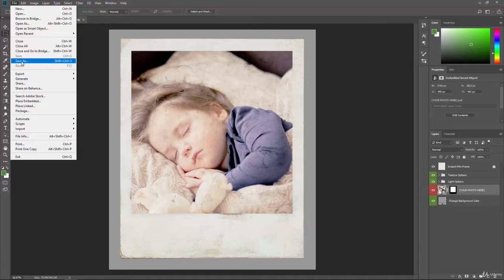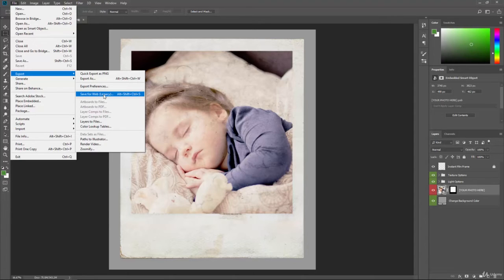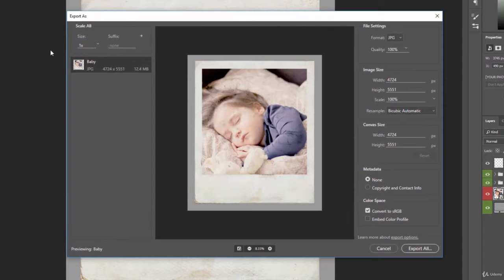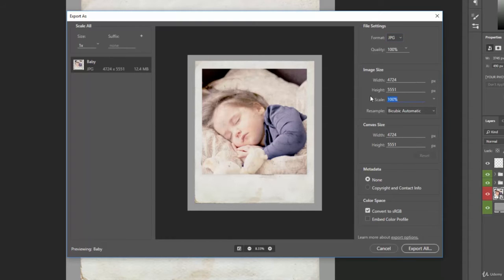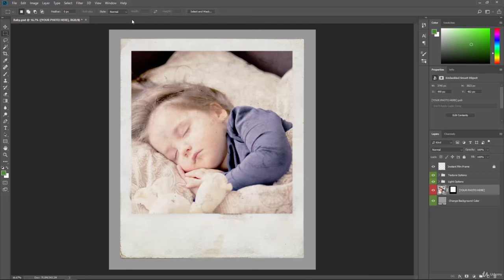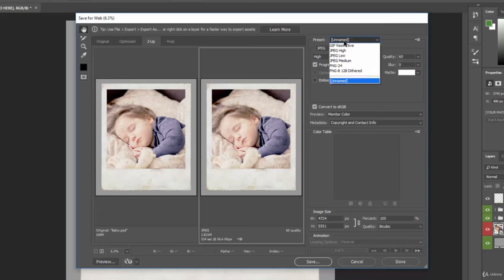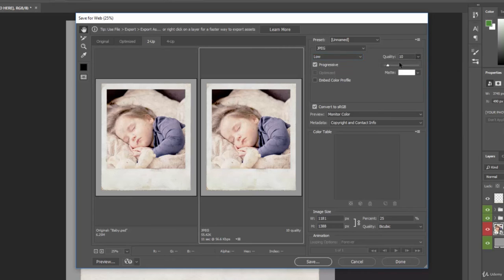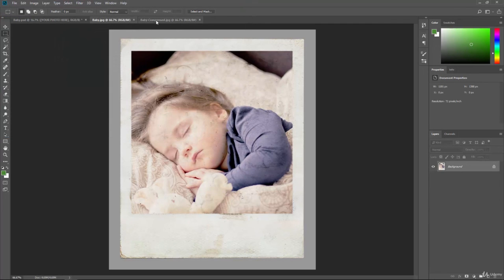Exporting Files from Adobe Photoshop CC Tutorial (Part-26)